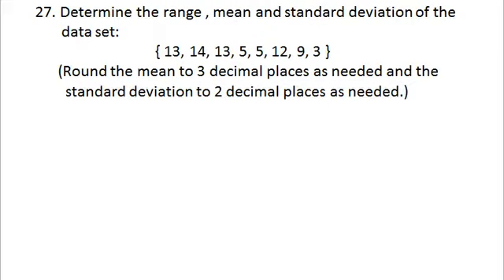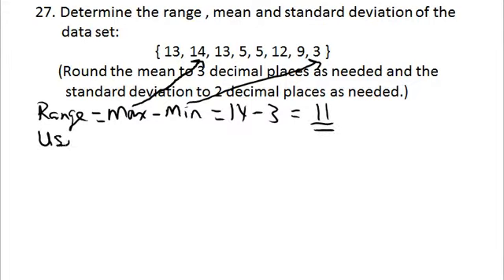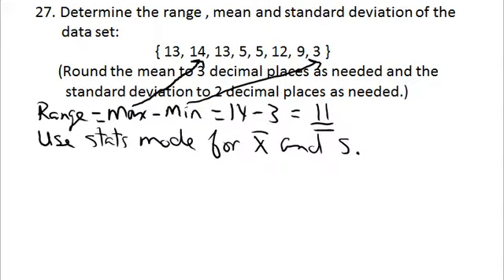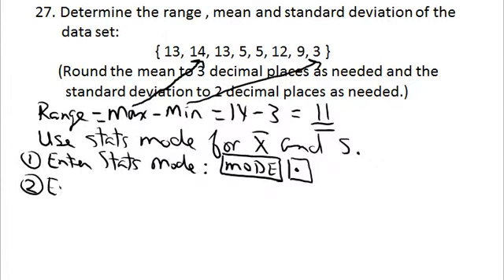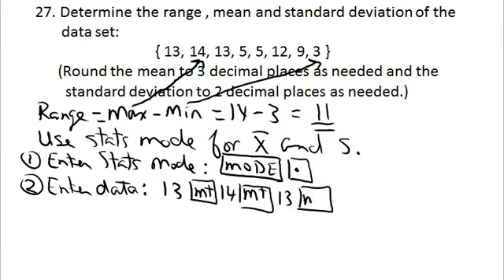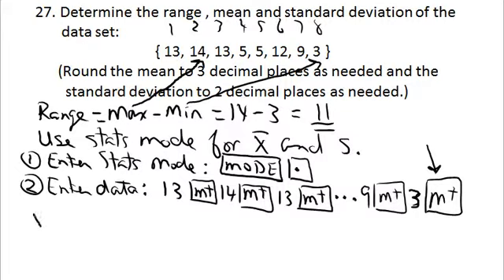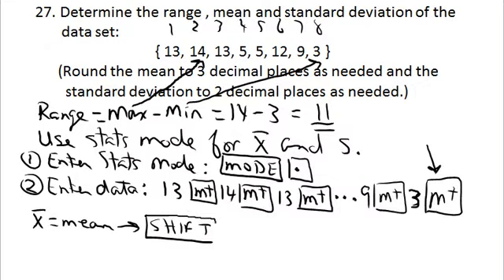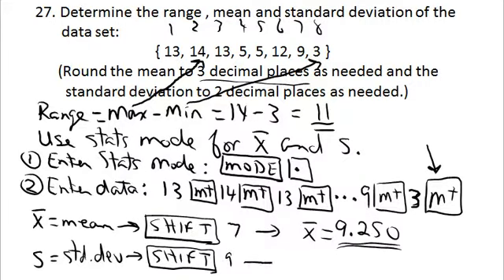Practice Exercises 27: Simple Range, Mean, Std Dev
Problem involving simple range, mean and standard deviation calculations